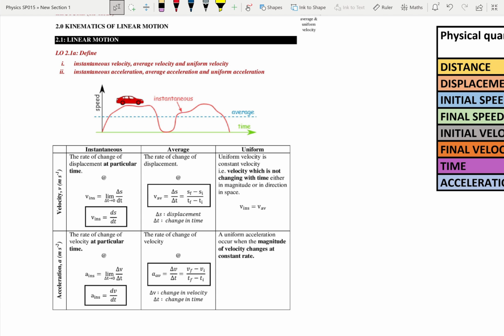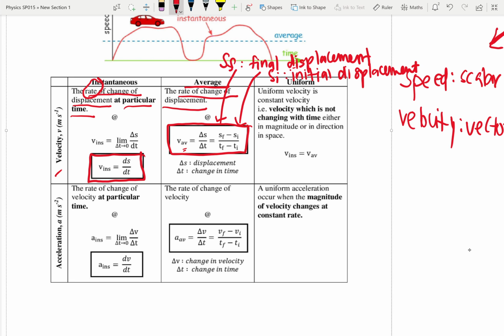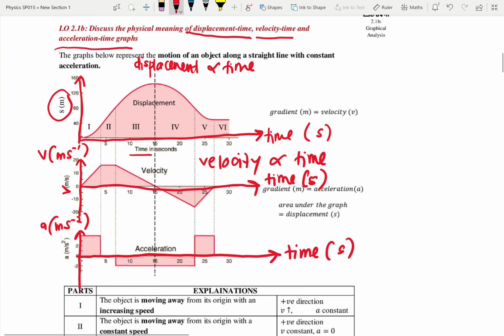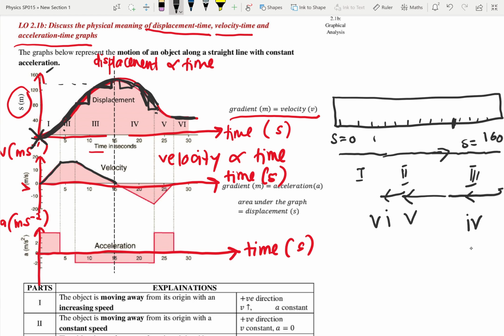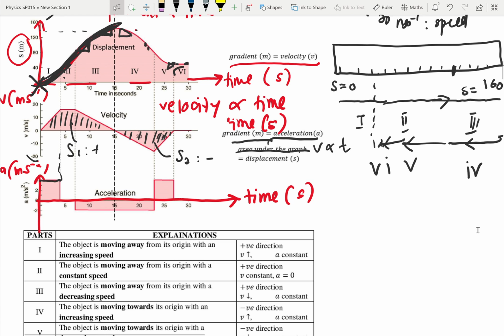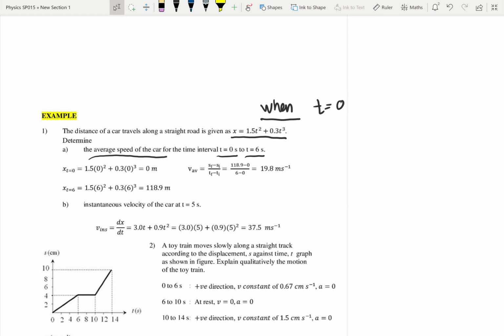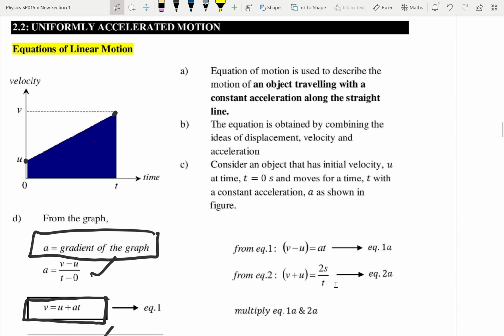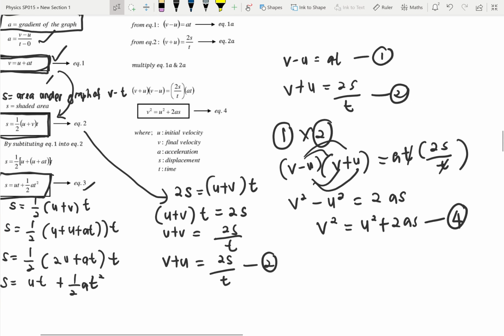SP015 chapter 2 part i